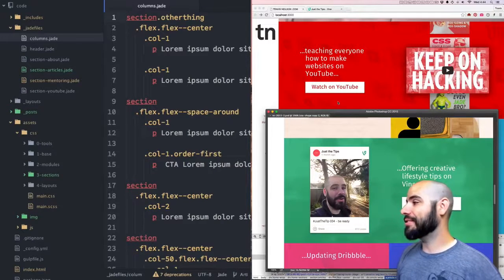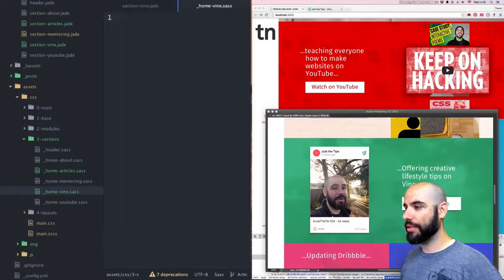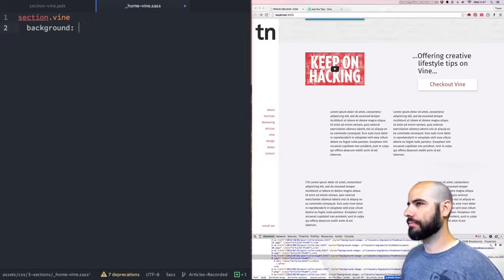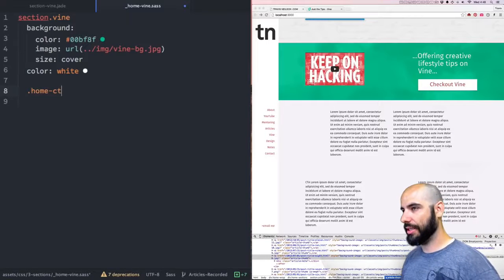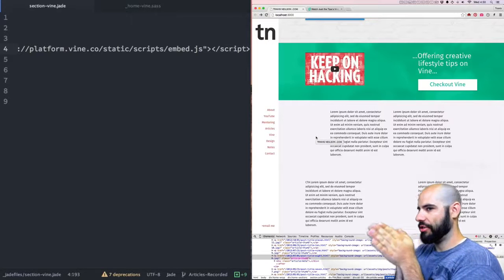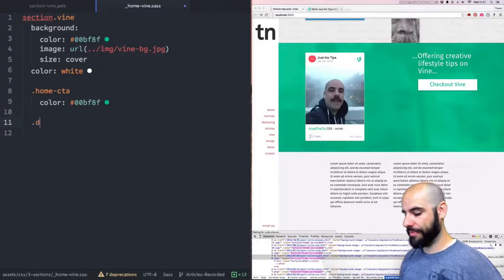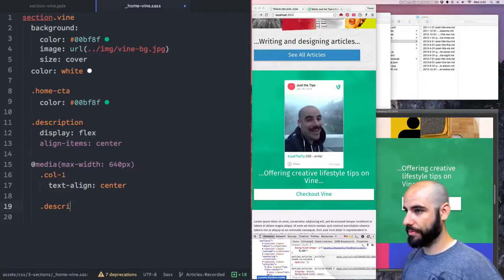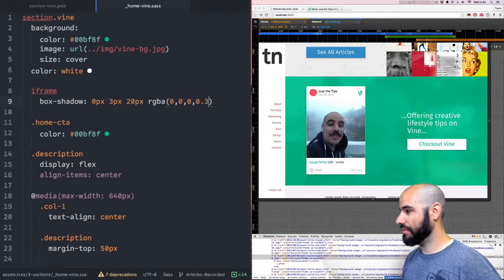Design + Code — Hour 9 Vine Embed Section